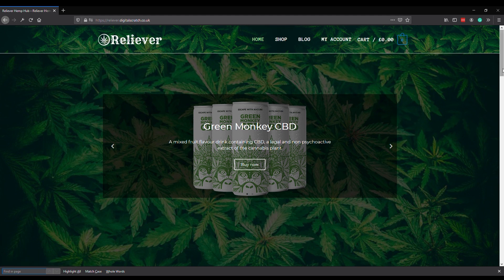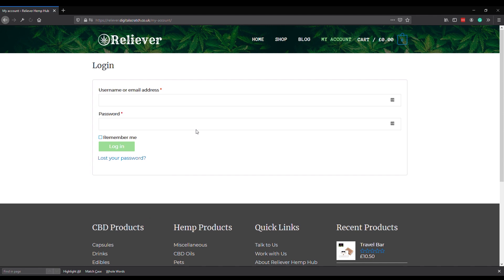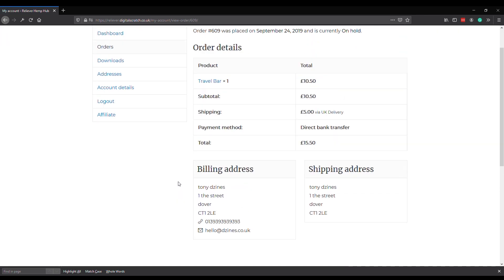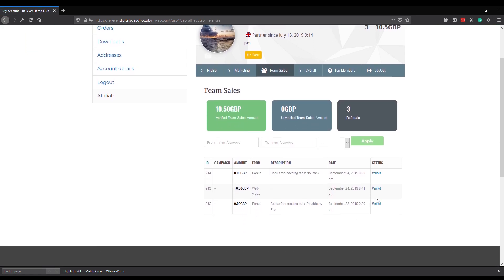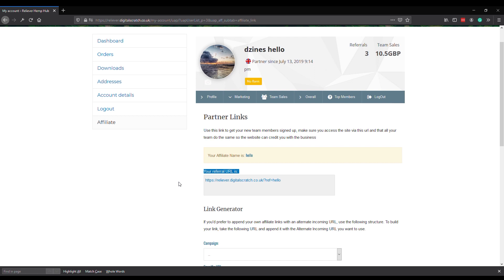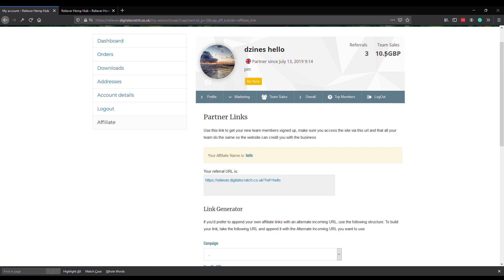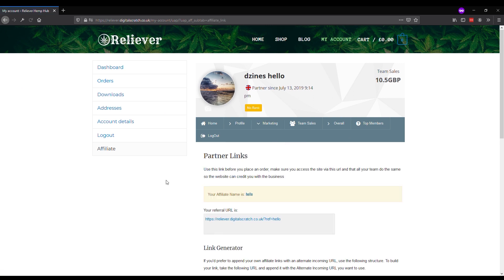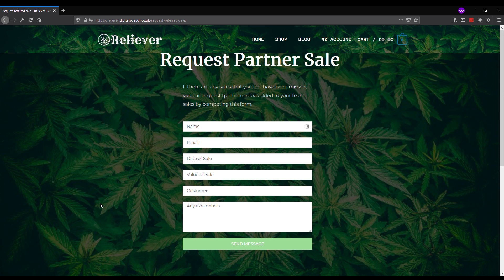Wordpress Ultimate Affiliate Pro - User Dashboard Tutorial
If you need help setting up an affiliate or MLM website please get in touch

VERY IMPORTANT

All user have their own 'my account' section, in here they will find a tab that says 'marketing' and within that 'partner links' - in this section is a link, that must be used to enable the system to track the sale and allot the 'team sale' to the correct person. All team members must click their own link before placing an order. If they do not use it they will not get credited with the sale.

If the link is not used team leaders/website admin can add the sale manually in the backend of the website (I will explain this in another email).

These links can be used to spread your website far and wide on the internet, so post them on Facebook groups and pages as you like. Anybody clicking your link will have a cookie placed on their machine, and if they make a purchase you will be credited with it.